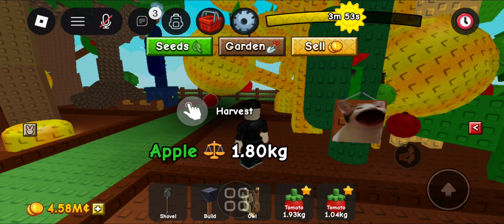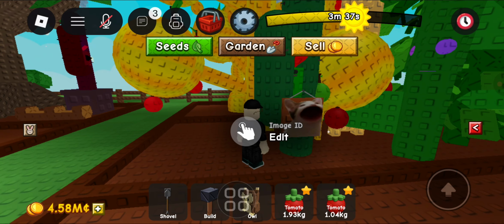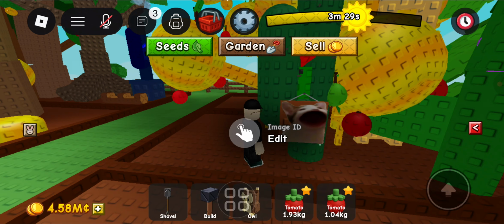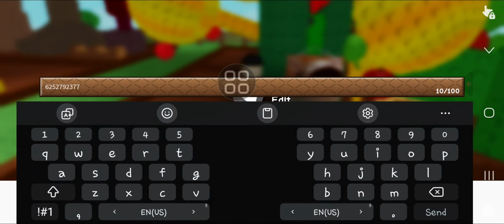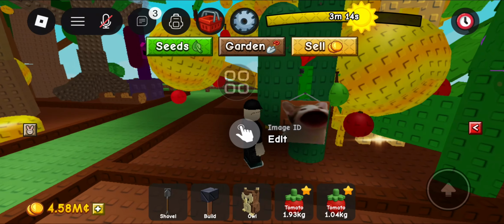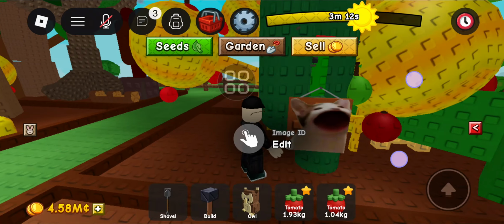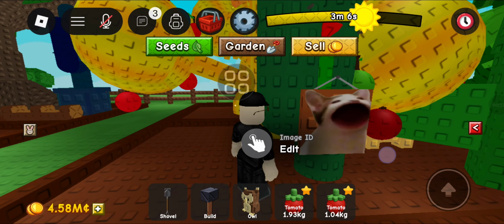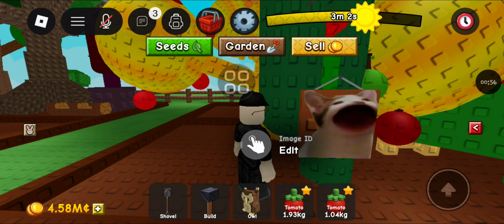Pop Cat ID Revealed! - How to Add the Pop Cat Image ID in Grow a Garden 2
Want to add the funny Pop Cat image to your Picture Frame in Grow a Garden 2? This quick tutorial shows you how to use the image ID in Roblox.

🖼️ Get the Picture Frame from the Gear Shop
🐱 Add the Pop Cat image ID
🎮 Use the image in Grow a Garden 2
😂 Create a fun Pop Cat Picture Frame
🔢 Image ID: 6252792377